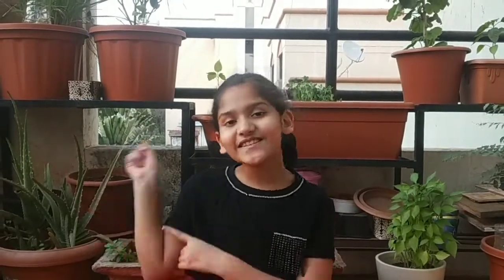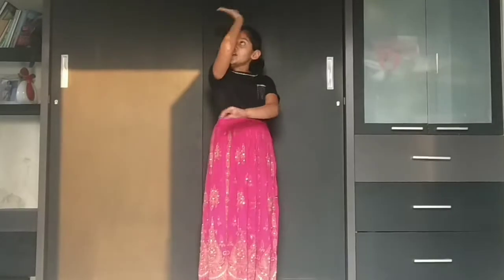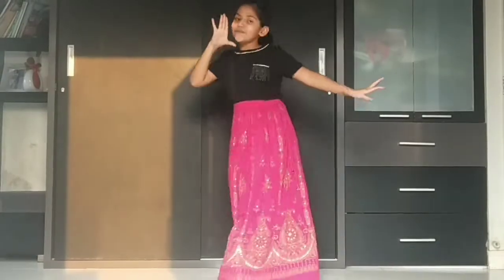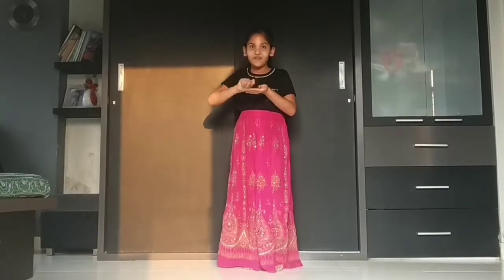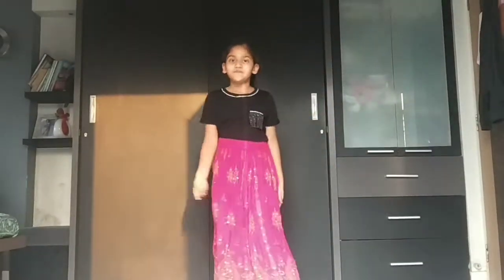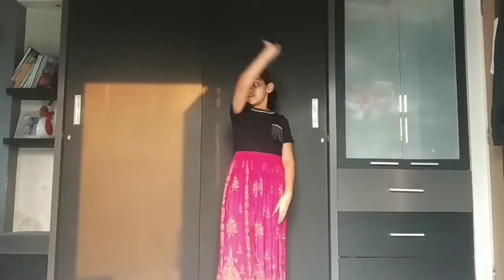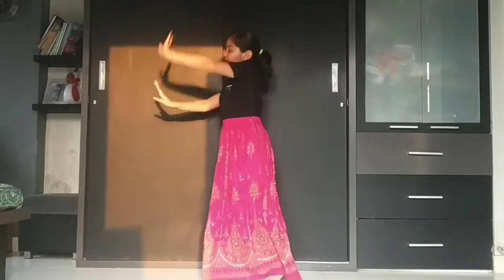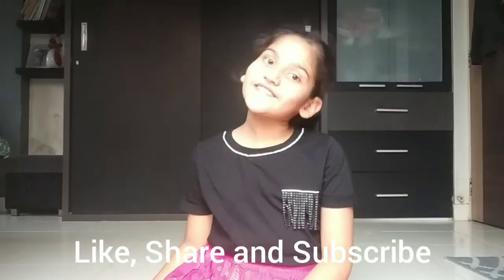Sweetheart | Dance Tutorial | Choreographed by Sharvee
Sharvee Patil💖💖❤️❤️